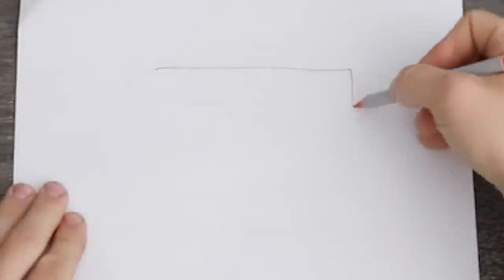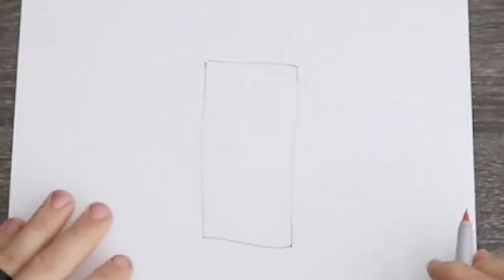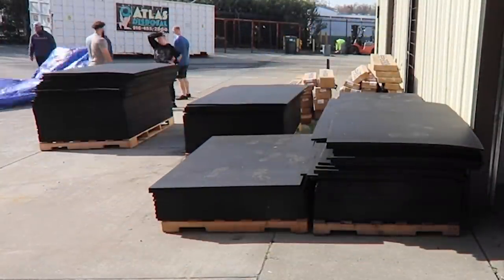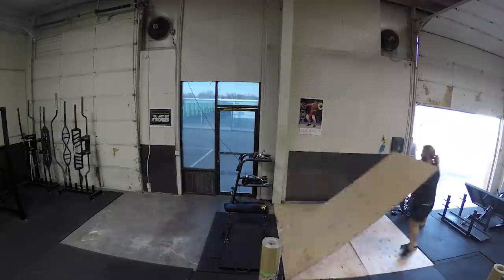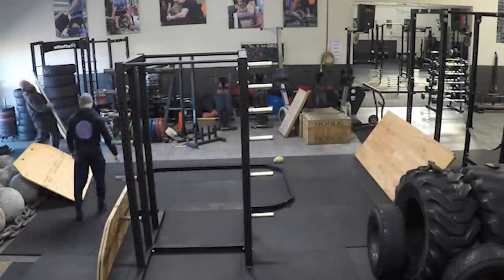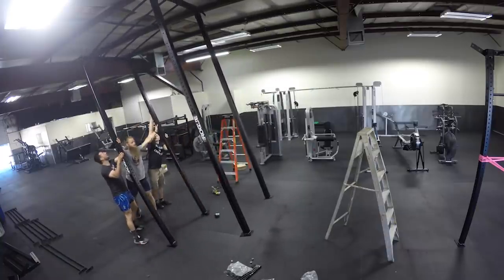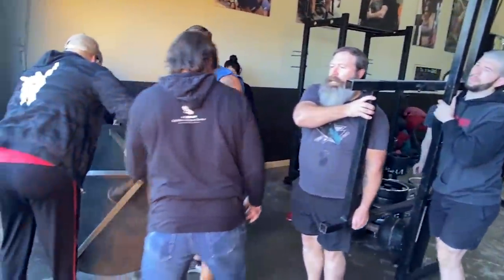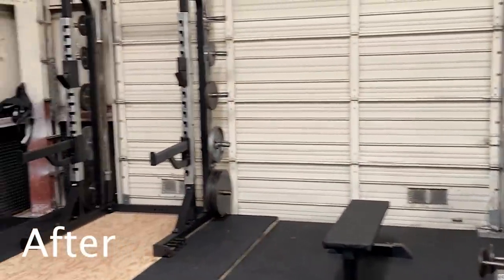Gym Expansion | Behind The Scenes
Untamed Strength gym in Sacramento, CA is expanding to a 3rd room, bringing the total square footage to 12,000 square feet. I am trying to provide everything needed for Powerlifting, Strongman, and general strength training.